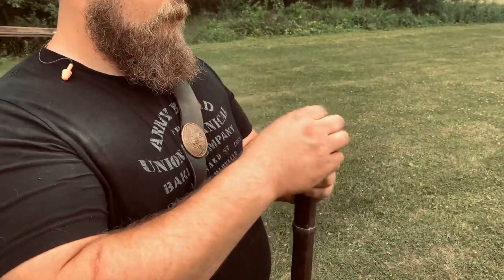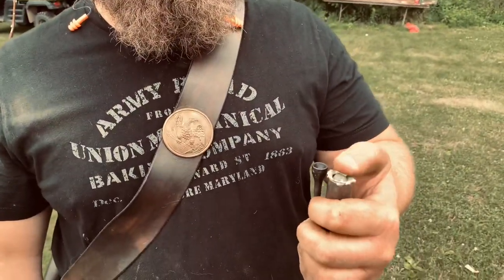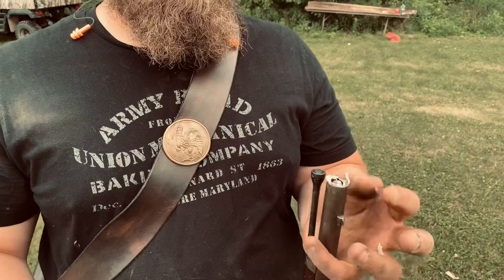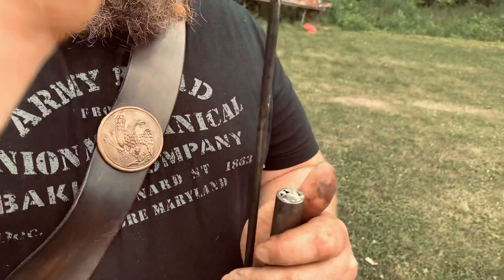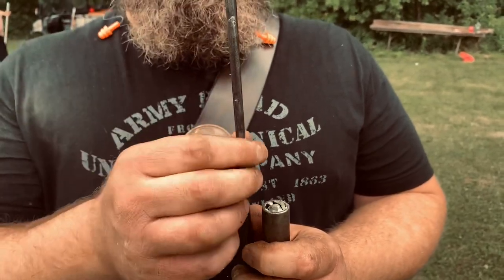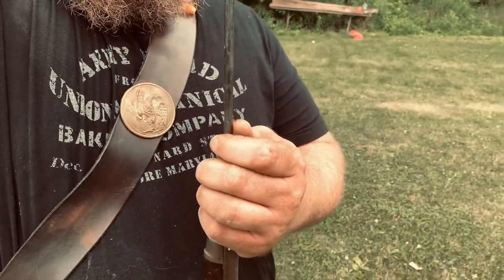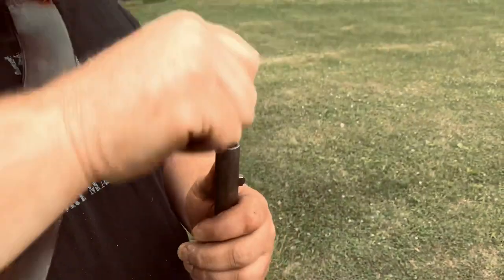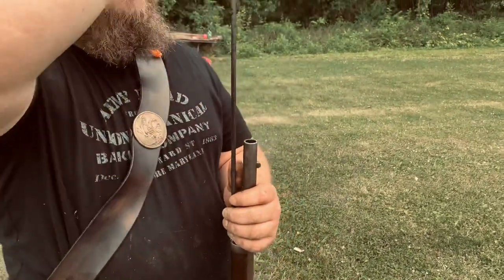MYTH BUSTING: Loading a Minnie Ball In A Fouled Musket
There’s a myth you’ll hear at re-enactments and, unfortunately, from historians, that claims after 5 or so rounds fired from a musket, the soldier would have a hard time loading more. Eric the Producer demonstrates how this is a myth.